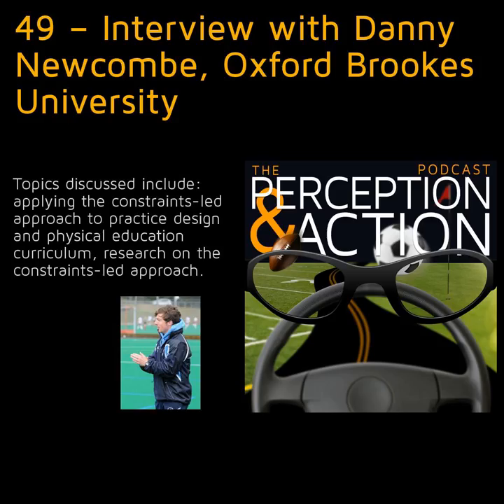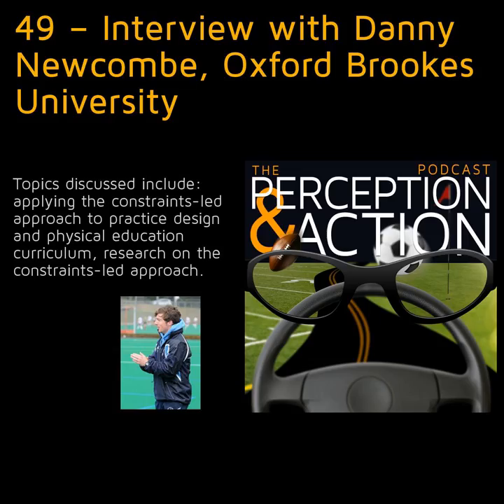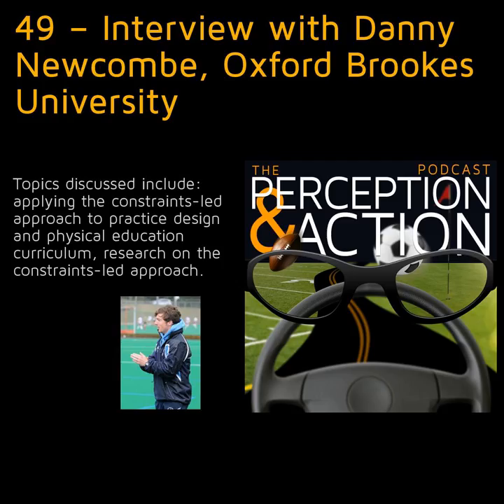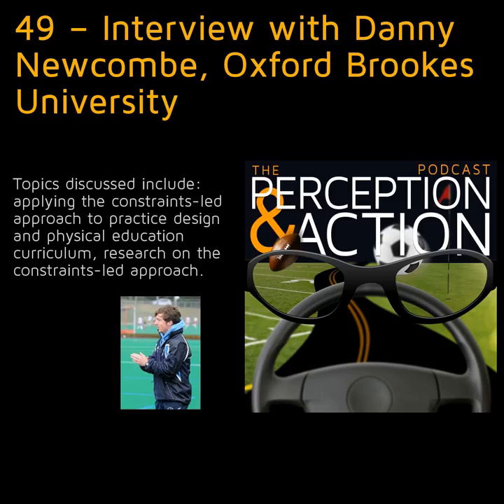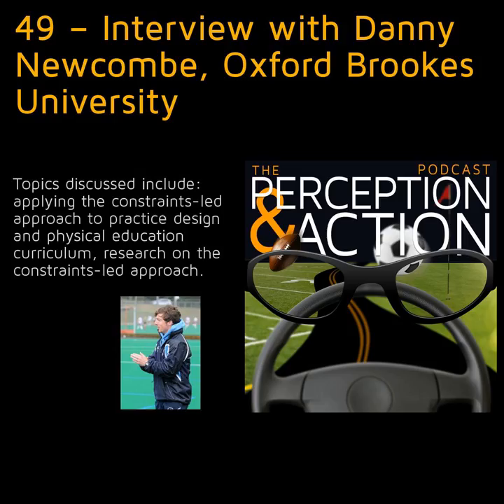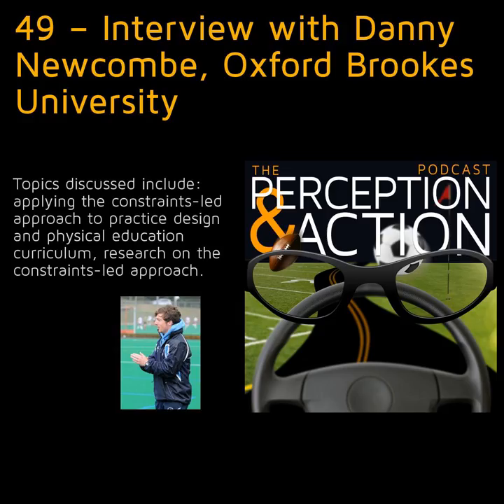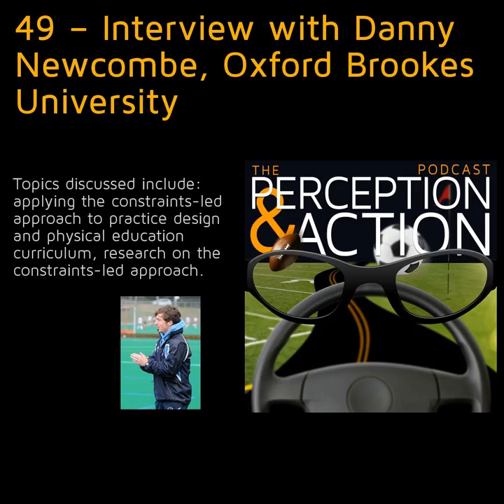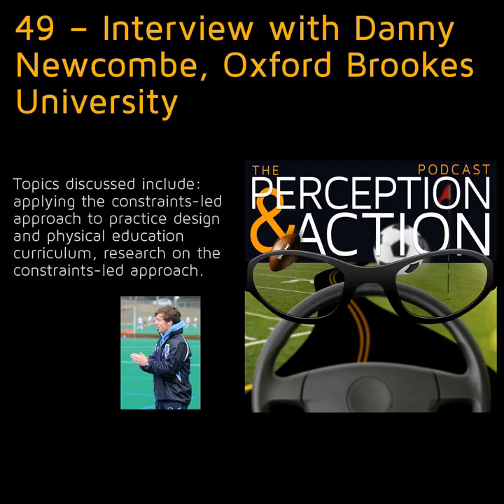49 – Interview with Danny Newcombe, Oxford Brookes University, CLA & Coaching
A discussion with Danny Newcombe, Lecturer in Sports Coaching and PE, Oxford Brookes University. Topics discussed include: applying the constraints-led approach to practice design and physical education curriculum, research on the constraints-led approach --what does it tell us about its effectiveness and are we using the correct methods of evaluation?

 &nbsp;

 &nbsp;

 &nbsp;

 Lo Fi is Hi Fi - I’m on a Talk Show